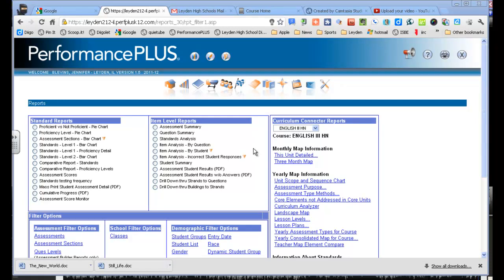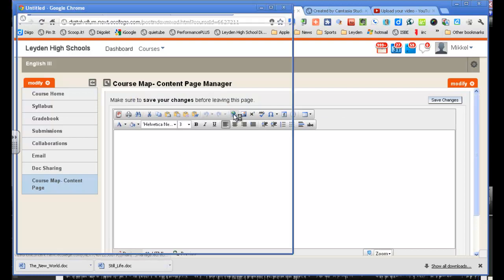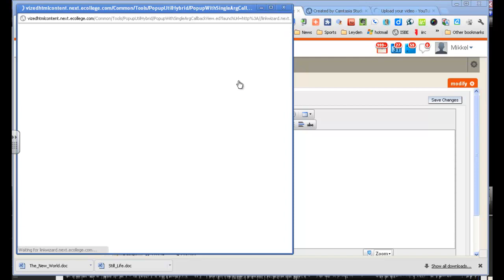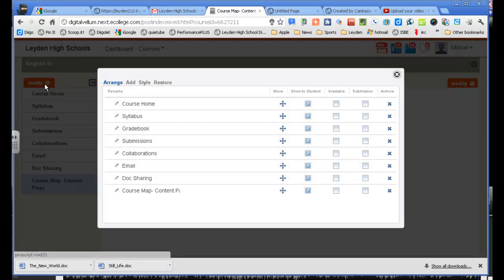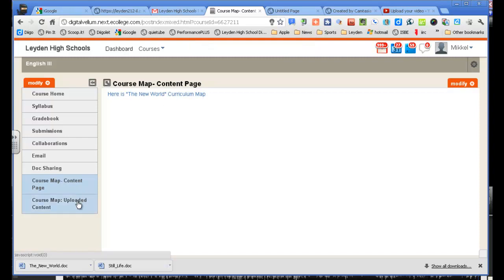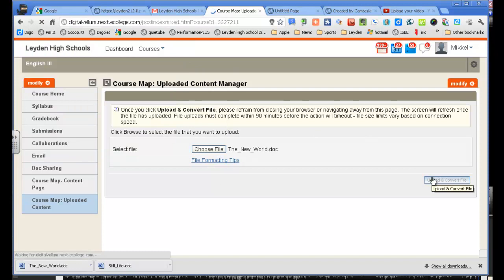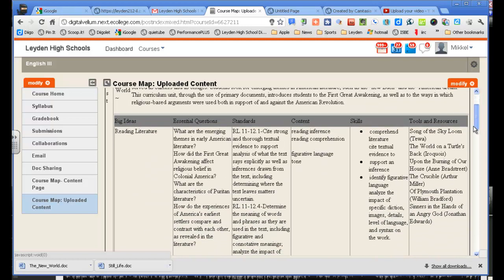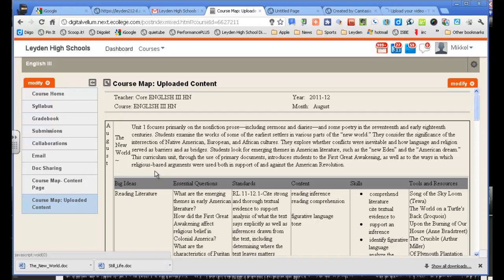OpenClass Adding Curriculum Maps